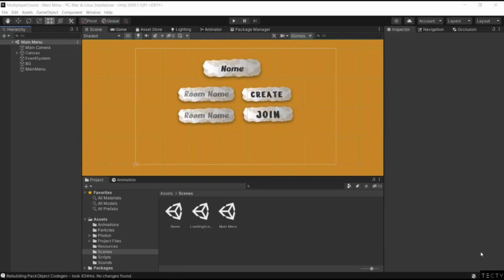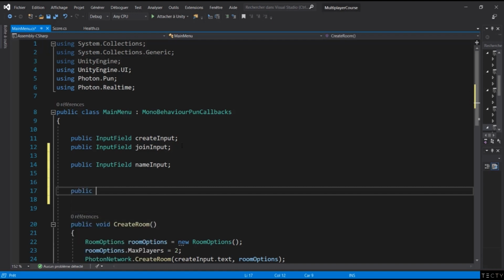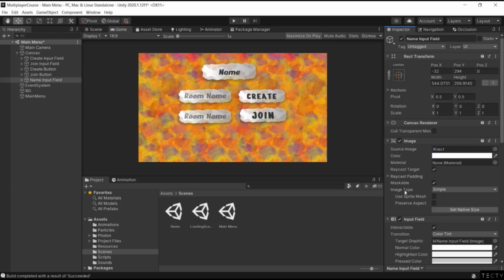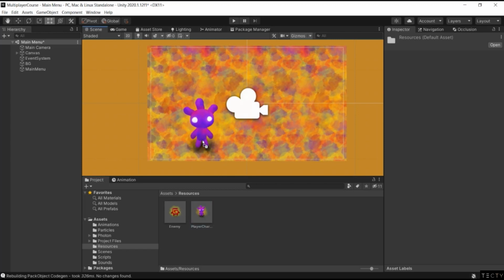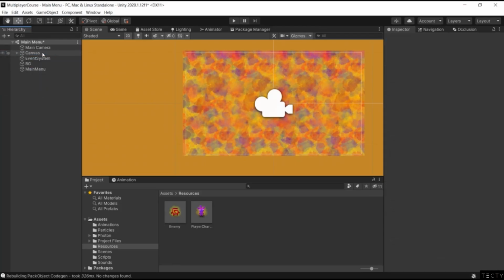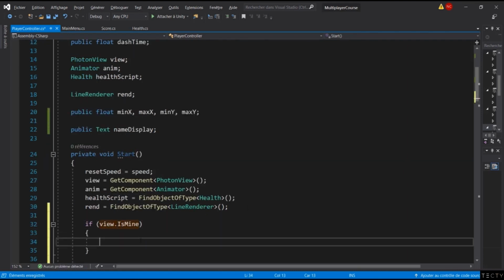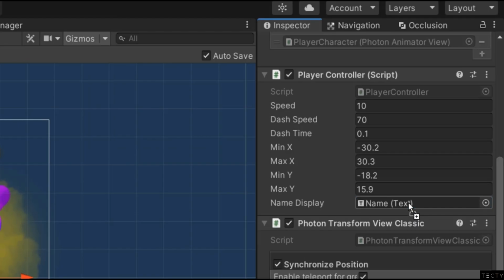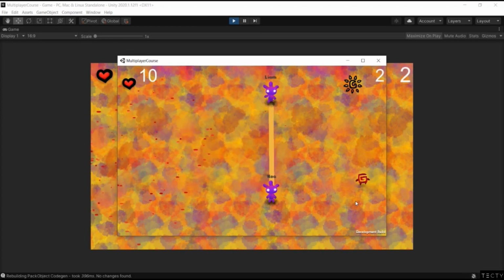Build Multiplayer Game in Unity: 13 Adding Nicknames